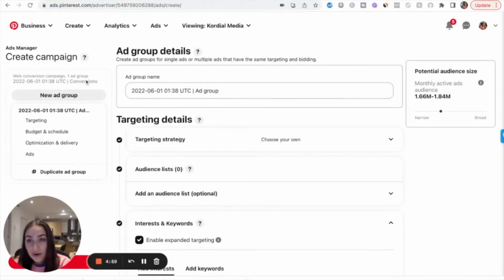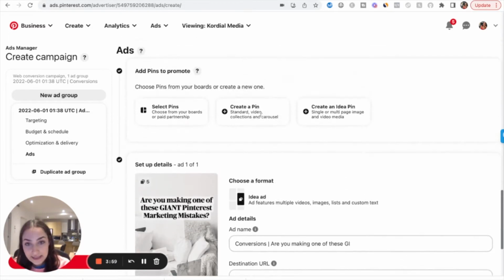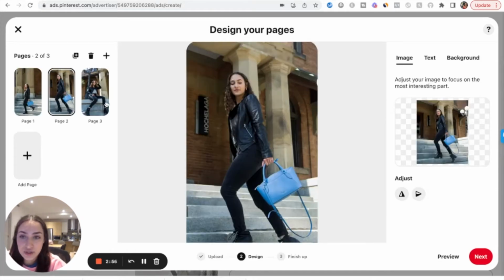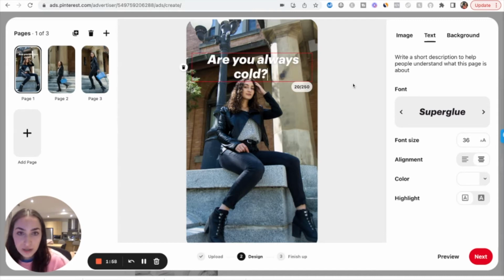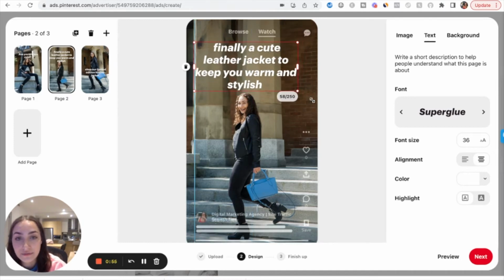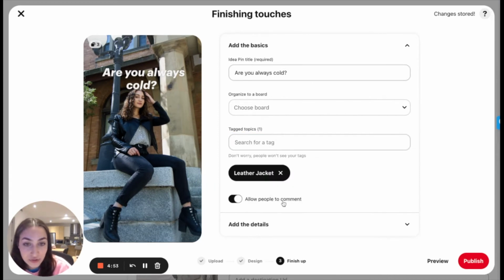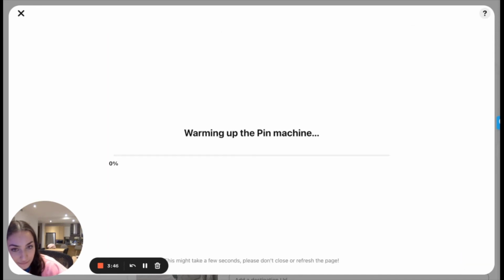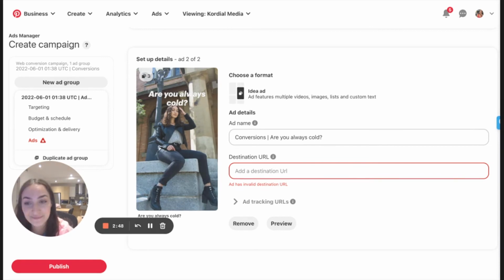How to Create Idea Pin Ads on Pinterest Tutorial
FREE PINTEREST ADS CHEAT SHEET CODE ON HOW TO OPTIMIZE YOUR ADS

Pinterest Idea Pins, previously known as Story Pins, are a relatively new feature on Pinterest that allows creators to share their ideas in a more immersive and engaging way. With the growing popularity of this feature, it's important to keep up with the best practices and strategies for using Pinterest Idea Pins effectively.

One of the main benefits of using Pinterest Idea Pins is that they offer a more visual and interactive way of sharing content. Unlike traditional pins, Idea Pins can include multiple pages of content, such as photos, videos, and text overlays, that viewers can swipe through. This makes them ideal for showcasing step-by-step tutorials, DIY projects, recipes, and other types of instructional content.

To make the most of Pinterest Idea Pins, it's important to follow some best practices. Firstly, focus on creating high-quality, visually appealing content that tells a compelling story. Use a mix of photos and videos to keep viewers engaged, and add text overlays to provide context and highlight key points. It's also important to optimize your Idea Pins for mobile devices, since the majority of Pinterest users access the platform from their smartphones.

When it comes to strategy, consider using Pinterest Idea Pins to complement your overall content marketing efforts. For example, you could create a series of Idea Pins that showcase different aspects of your brand or business, or use them to promote a new product or service. You could also collaborate with other creators or brands to create joint Idea Pins, which can help you reach a wider audience and attract new followers.

If you're new to using Pinterest Idea Pins, there are plenty of tutorials and resources available to help you get started. Pinterest itself offers a variety of guides and tips for creating effective Idea Pins, and there are also many blogs and YouTube channels dedicated to sharing best practices and creative ideas.

Looking ahead to 2023, it's likely that Pinterest Idea Pins will continue to grow in popularity as more creators and brands discover their potential. By staying up-to-date with the latest trends and strategies, and experimenting with different types of content and formats, you can take advantage of this exciting new feature and engage with your audience in new and exciting ways.